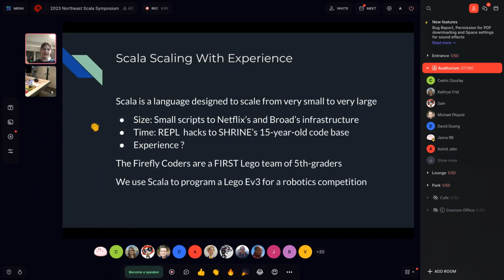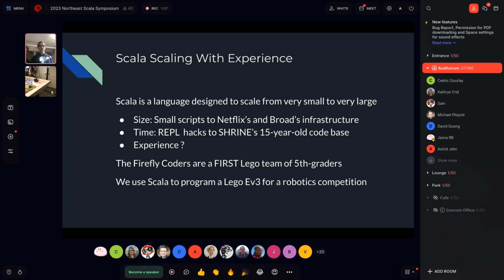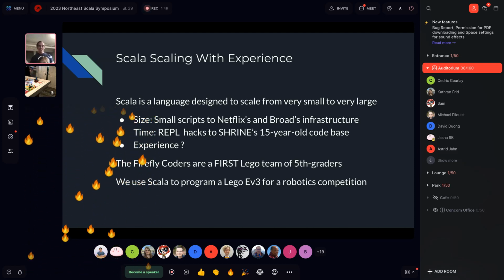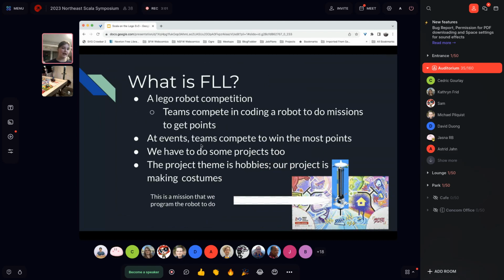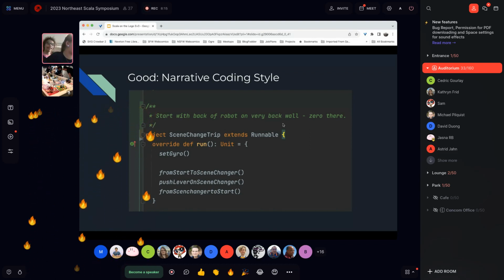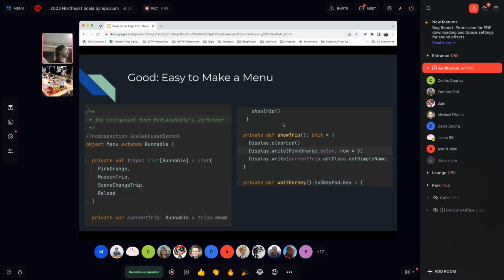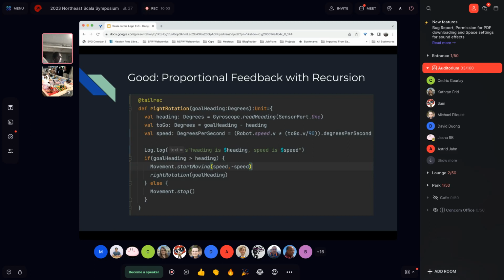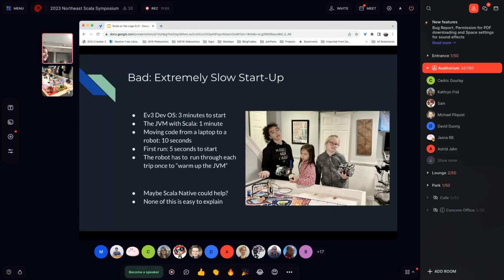Scala on the Ev3 for FIRST Lego League / NE Scala Wrap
from David Walend and the Firefly Coders

The Firefly Coders - a First Lego League team made of 5th-graders - use Scala to program Lego Mindstorms Ev3 robots for competitions. We will introduce FLL Robotics, show a robot completing some missions, and tell the story of how we all learned Scala so that one team member with severe dyslexia can help program. We will show a pair of abstractions that work well for 5th graders, and go over the good, bad, and ugly of using Scala to compete with kids four years older than us.

Followed by the Northeast Scala Symposium conference wrap-up, including credits to the members of the conference committee